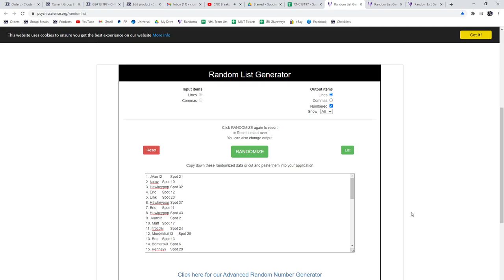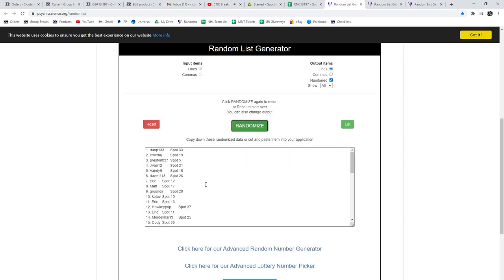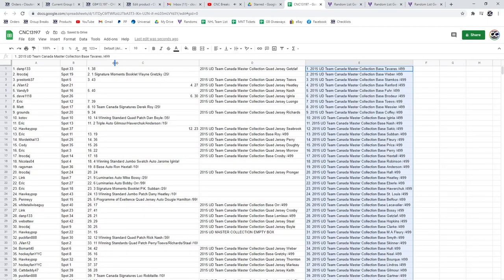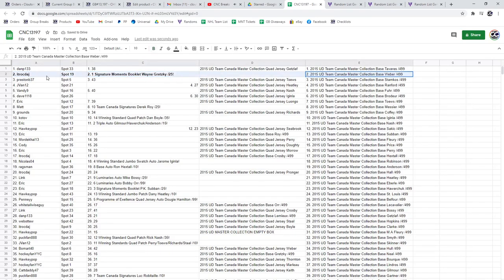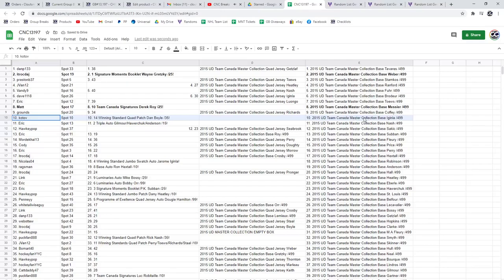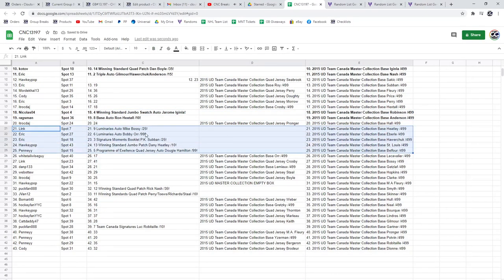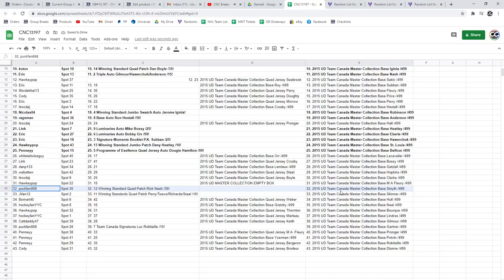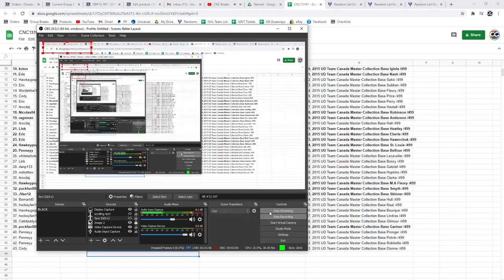Multi Randoms - C&C GB # 13,197